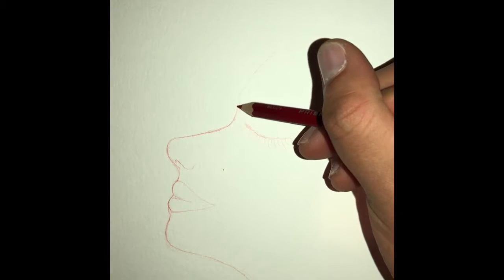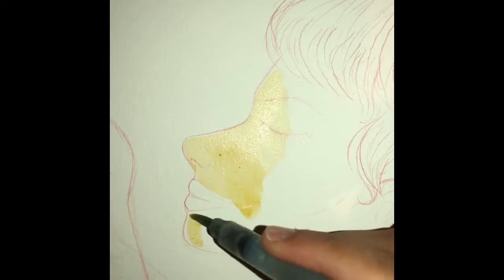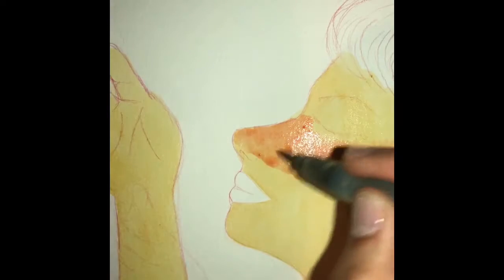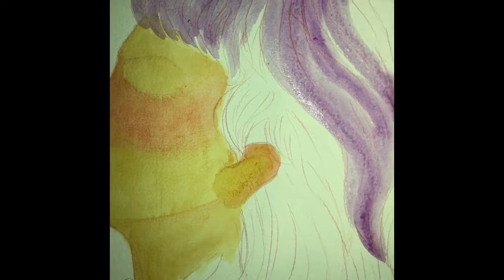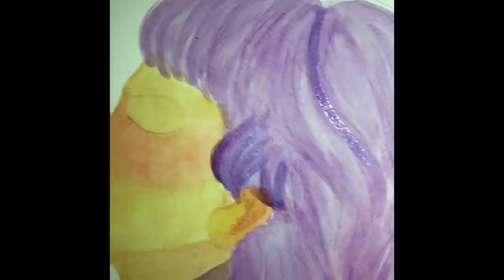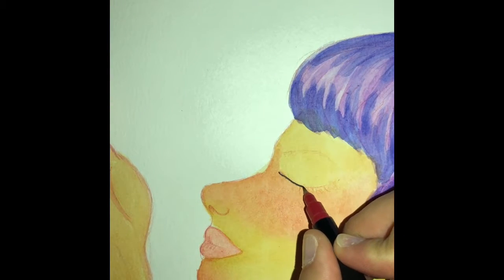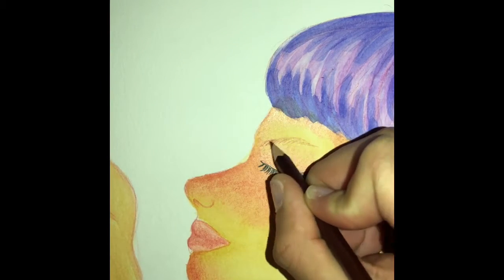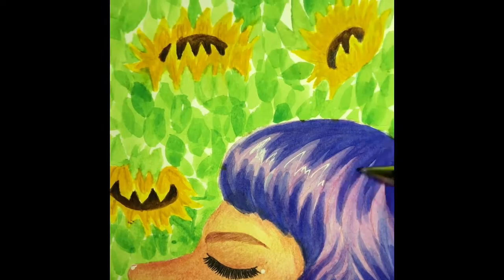Dreamy SunFlower Girl Watercolor- The Pisces Painter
Hey Guys! I’m back with more SunFlowers today with this neat watercolor painting of a daydreamer like you and me!